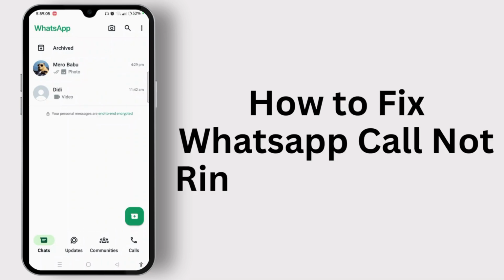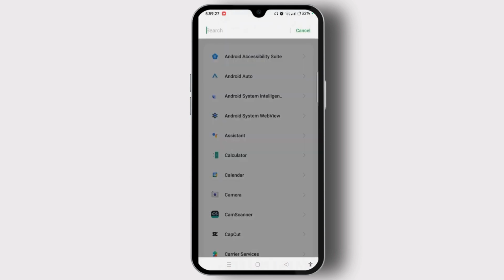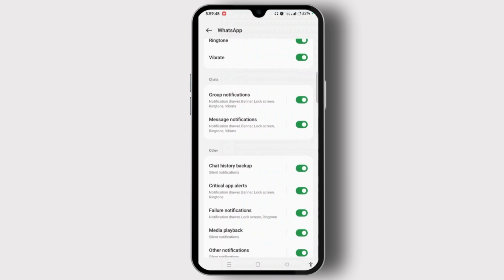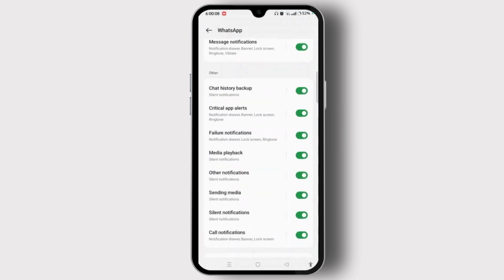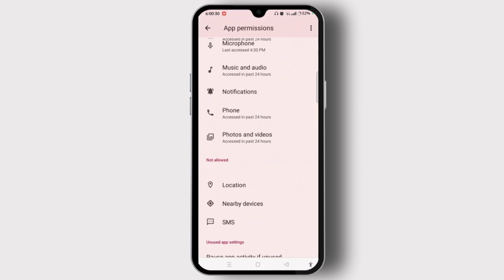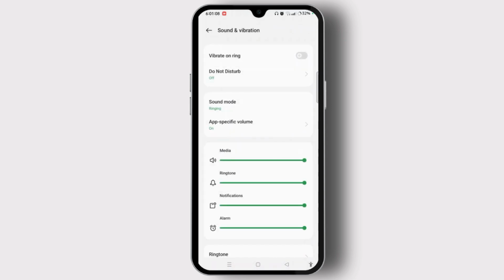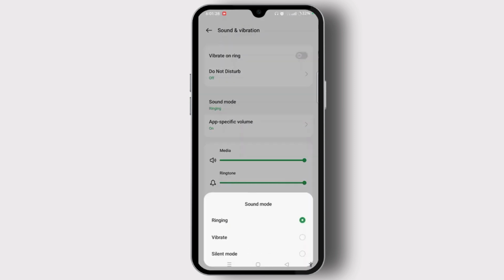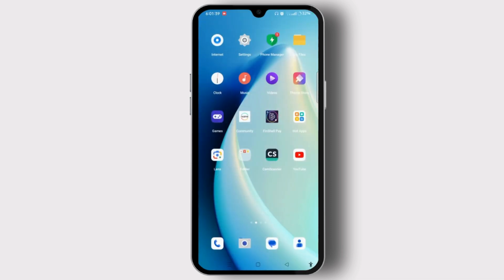How to Fix Whatsapp Call Not Ringing on Android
In this video, learn how to fix WhatsApp calls not ringing on Android devices. We'll walk you through step-by-step solutions to resolve issues where WhatsApp calls fail to ring, even when your phone is locked. Whether you're dealing with incoming calls not showing or ringing issues, this tutorial will help you troubleshoot and fix the problem.

You'll discover:

How to address WhatsApp call ringing issues on Android.
Solutions for fixing WhatsApp calls not ringing while your phone is locked.
Tips for resolving incoming calls not showing on your display.
Timestamps:
0:00 Introduction
0:50 Step 1: Checking Notification Settings
1:25 Step 2: Updating WhatsApp
2:05 Step 3: Adjusting Battery Optimization Settings